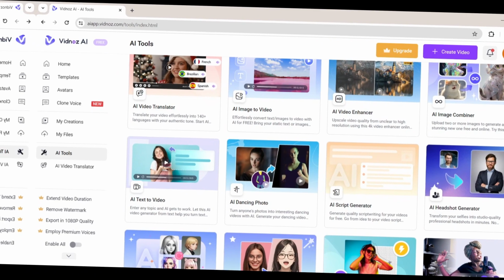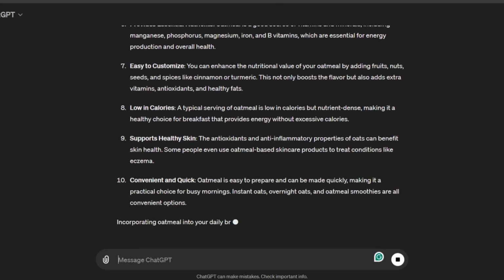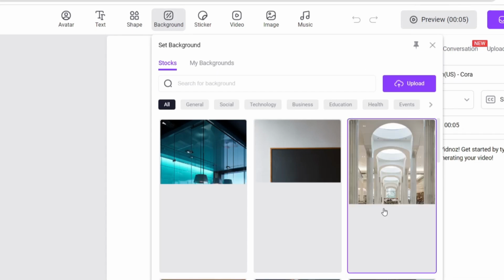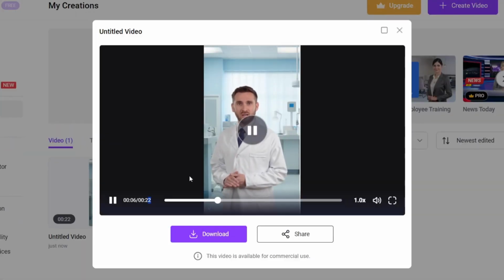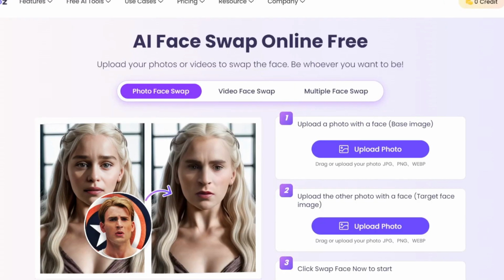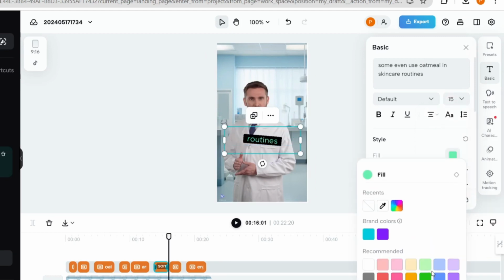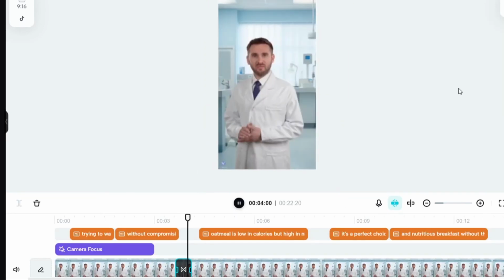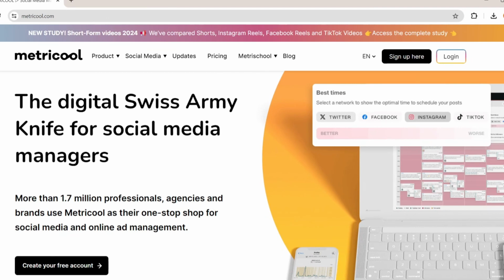Untapped YouTube Niche Ideas with AI | AI-Generated Content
Discover untapped YouTube niche ideas with AI-generated content! In this video, we explore the endless possibilities of leveraging artificial intelligence to create unique and engaging content for niche audiences. From AI-generated music and art channels to niche-specific informational videos, you'll learn how to use AI to tap into unexplored content territories and grow your YouTube channel like never before.